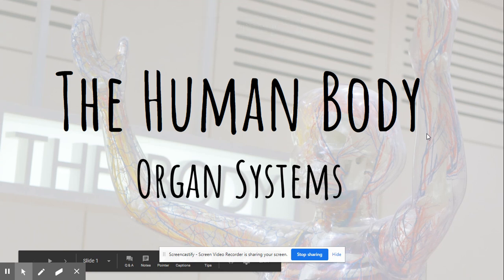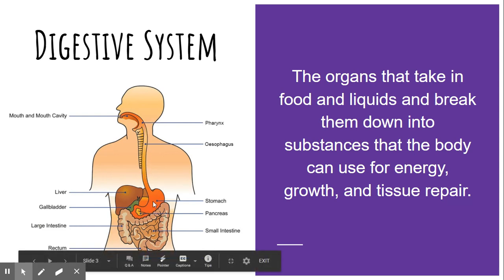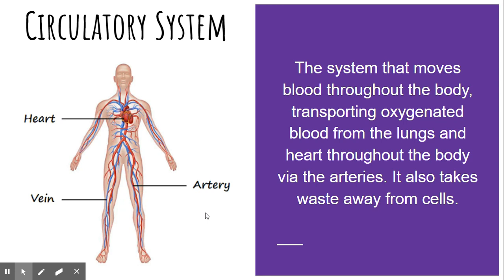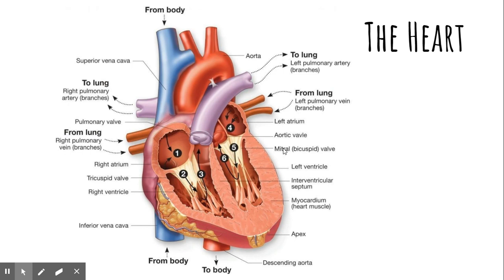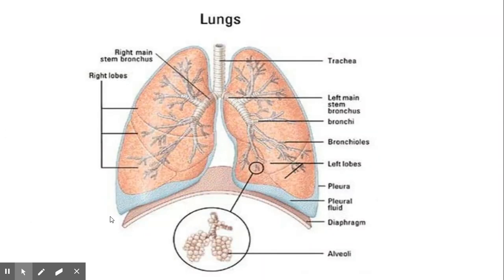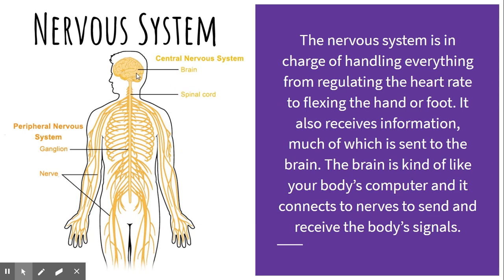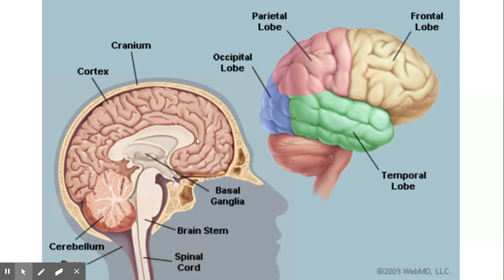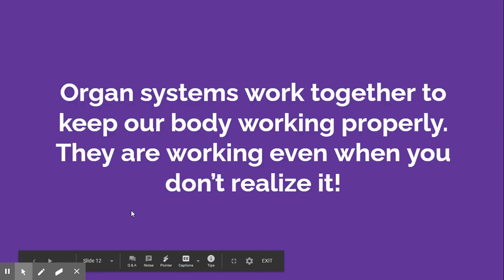Human Body Lesson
Learn about our body's organ systems and the jobs of each of them!